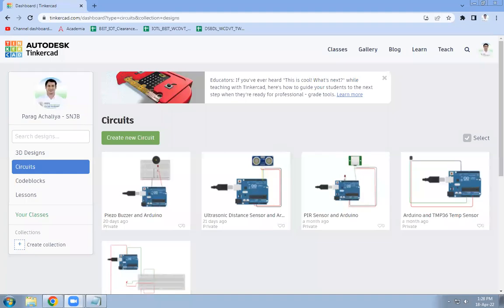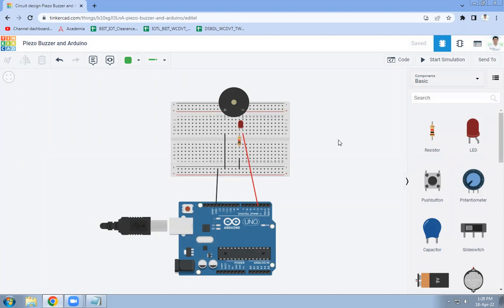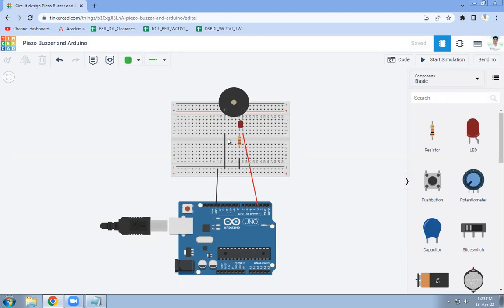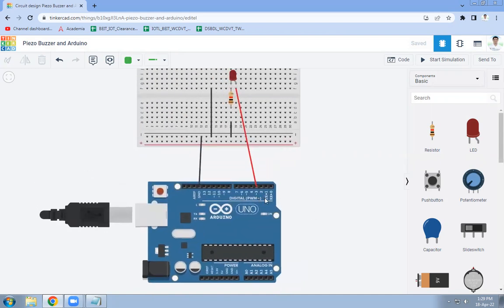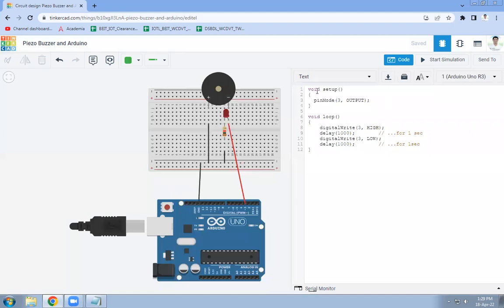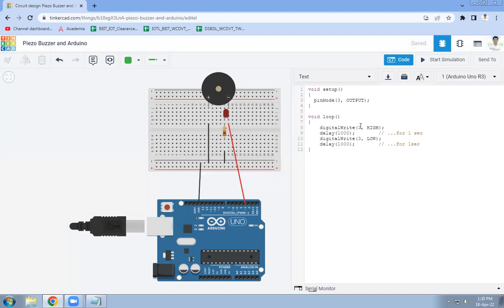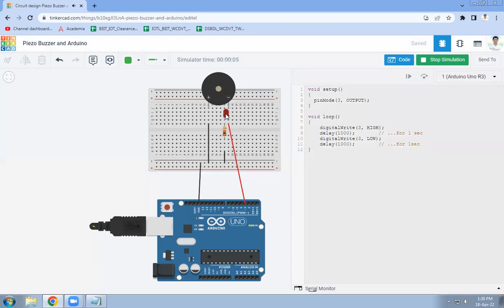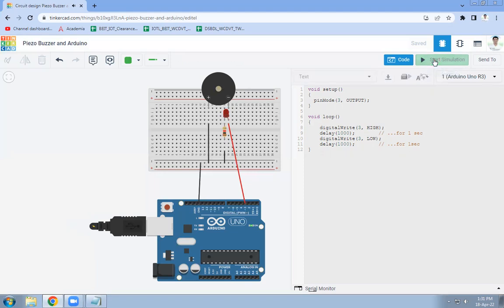Piezo Buzzer & Arduino using Tinkercad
In this video, we will interface the Piezo Buzzer and LED with Arduino in Tinkercad.